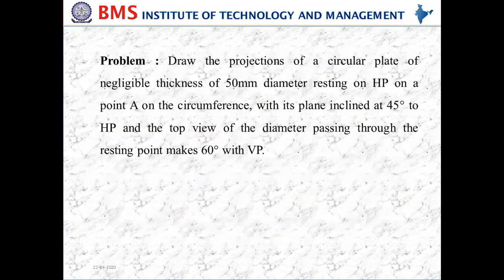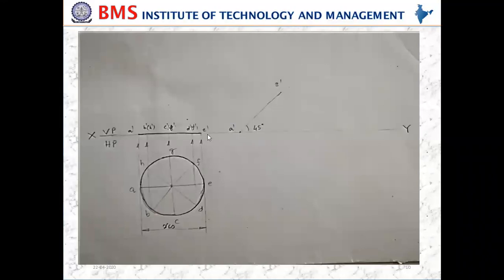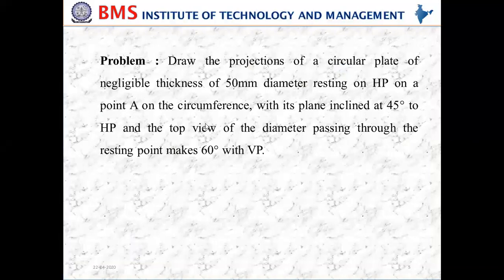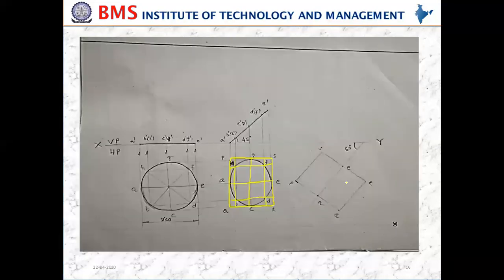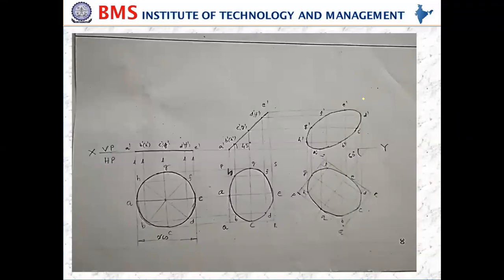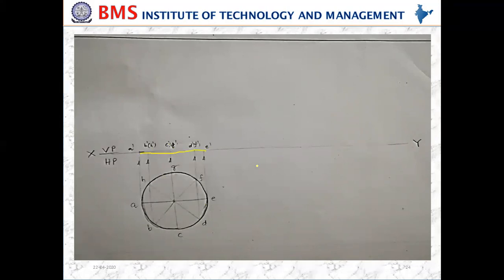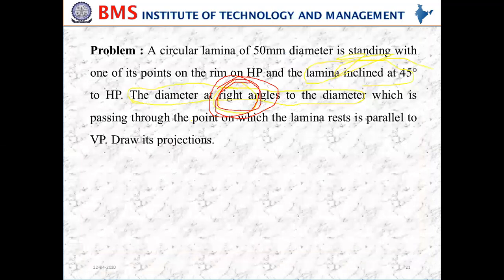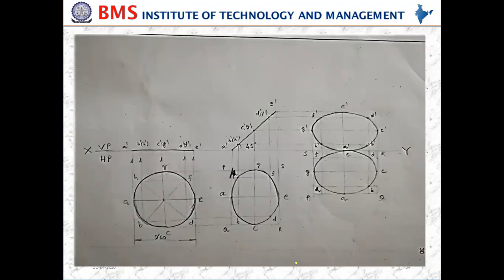II semester L2 batch EGDL 22 04 2020 KCR Projection of planes session 13